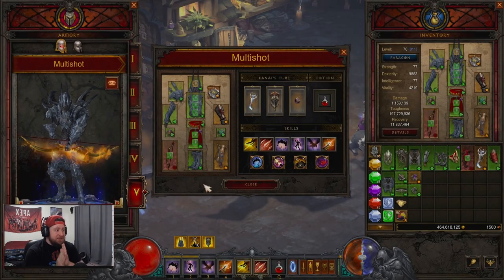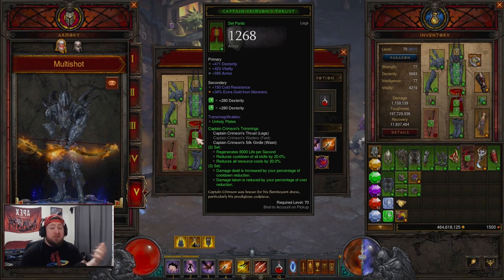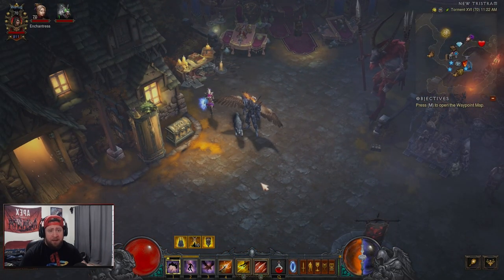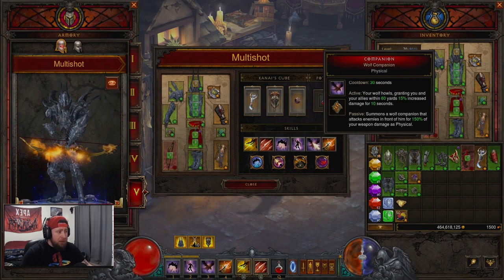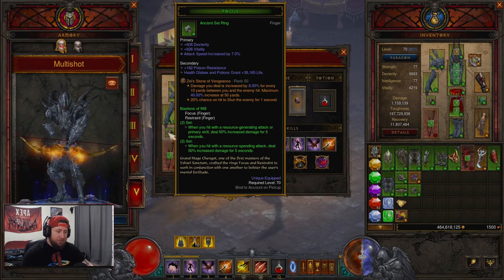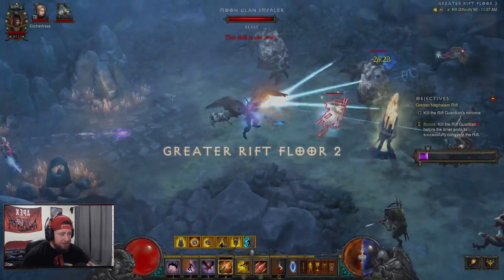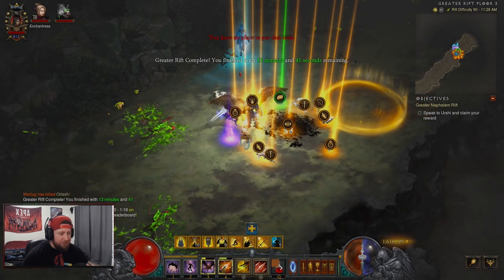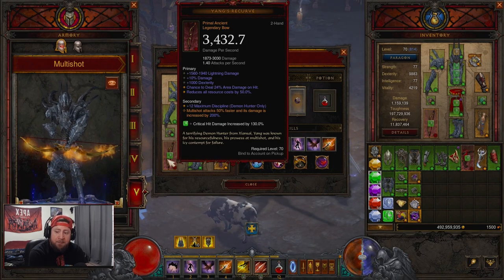Diablo 3 MULTISHOT Demon Hunter Build Season 28! (PTR)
In this video I show you an overview of Unhallowed Essences speed build coming to season 28 and the rites of sanctuary theme ! We go over all of the changes, seasonal theme, class changes, and when it will launch! ENJOY!

⏱️Time Stamps⏱️